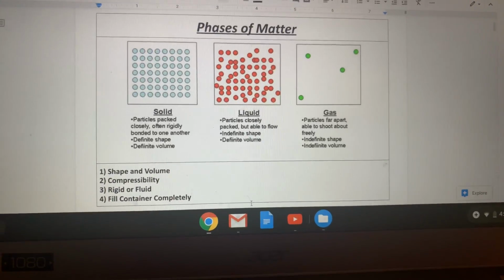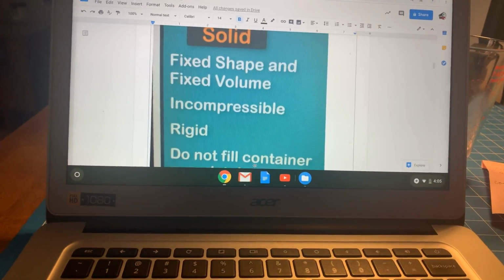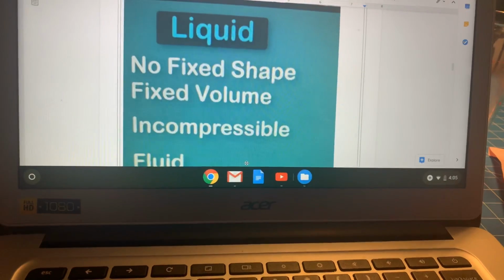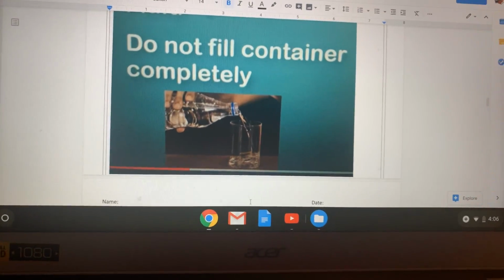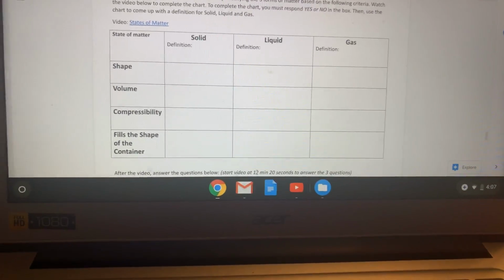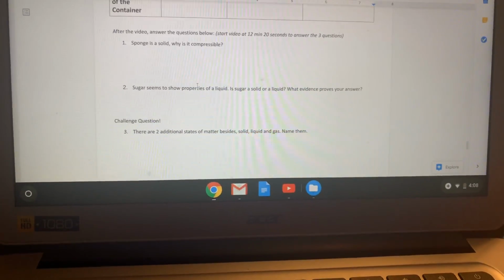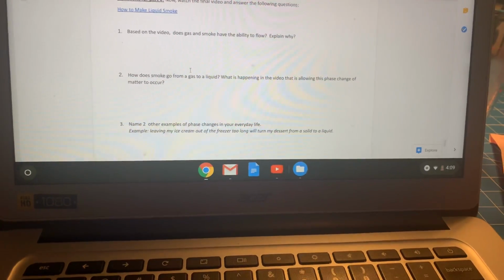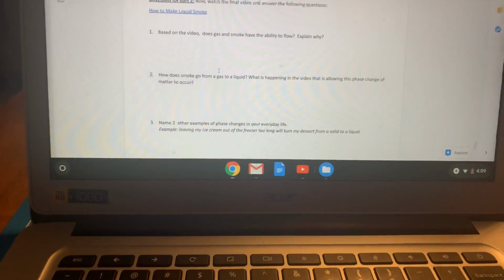Chemistry: 3 Phases of Matter